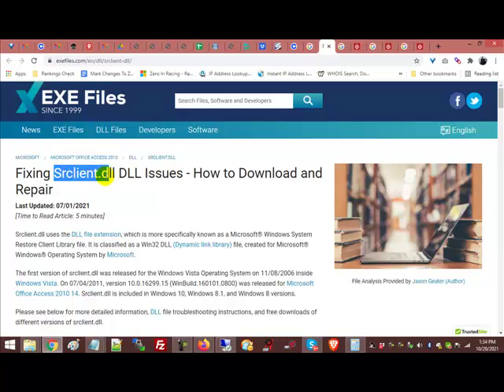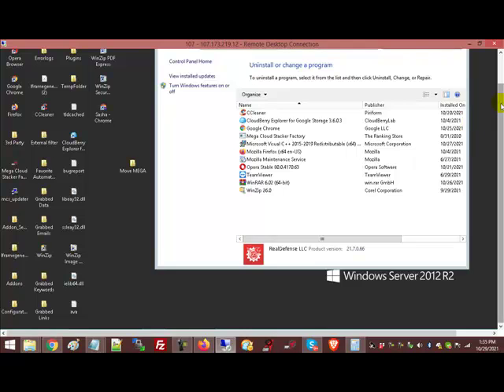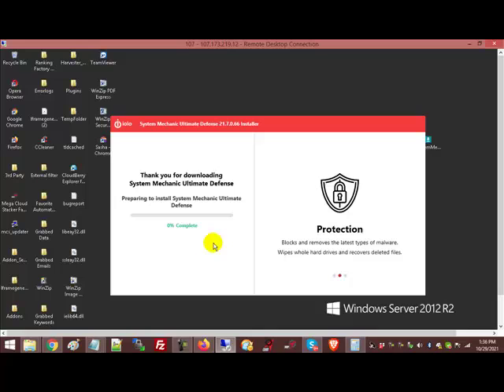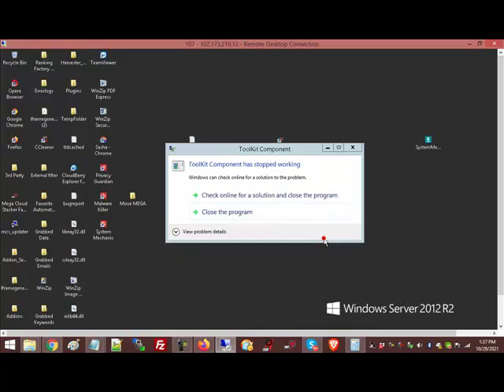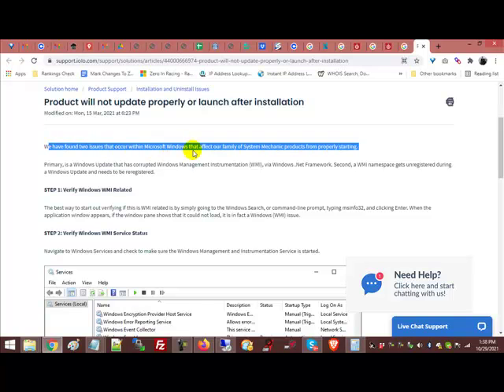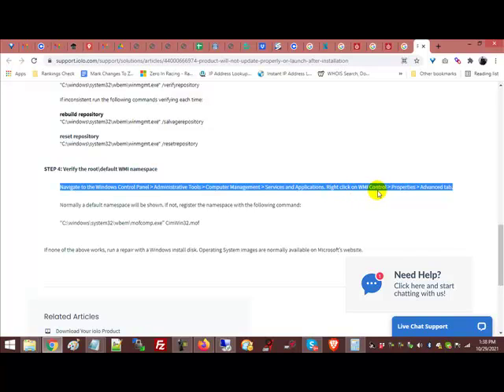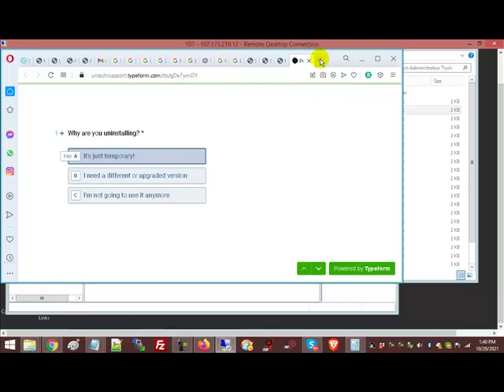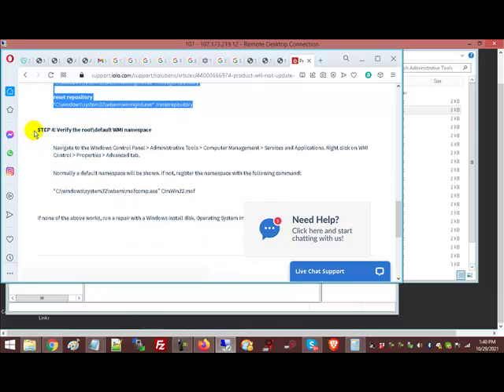Installation Issue Missing File srclient Windows File